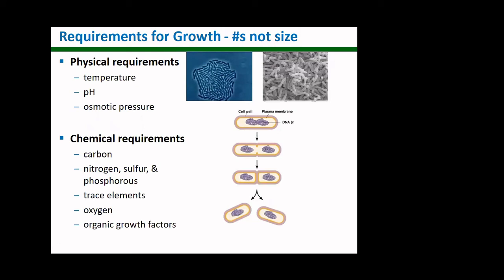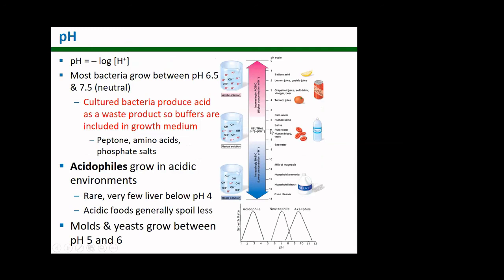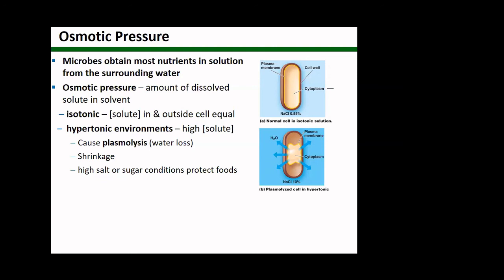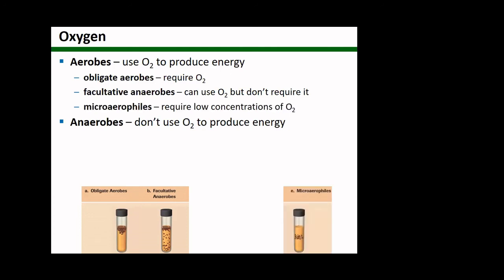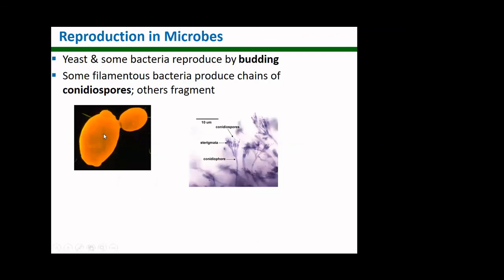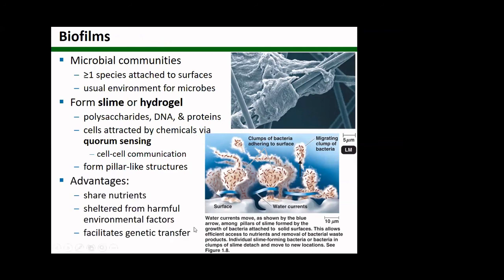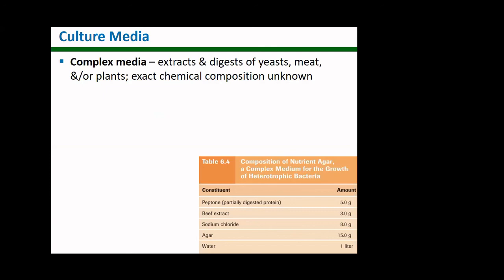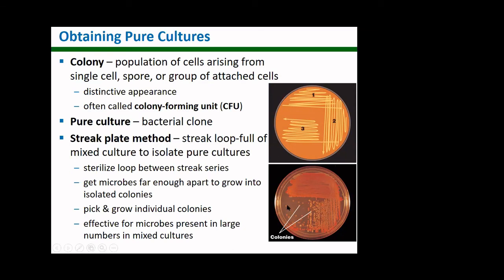Ch 9 Microbial Growth Lect Video